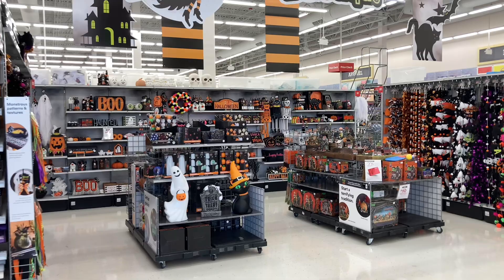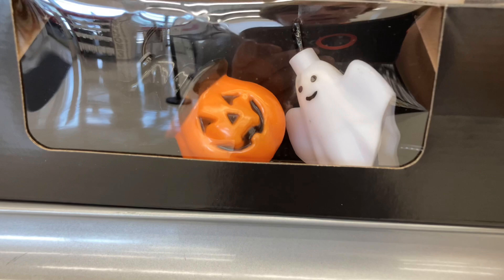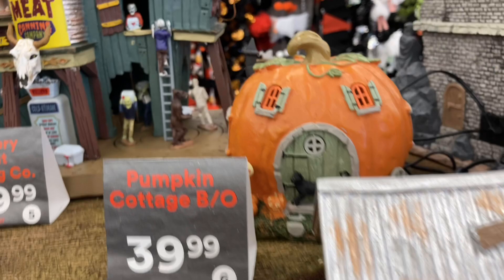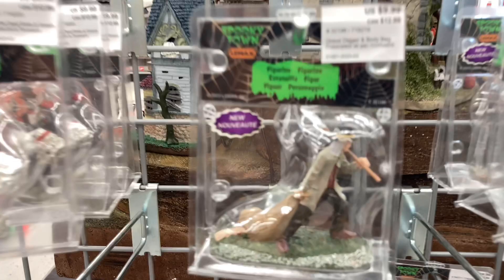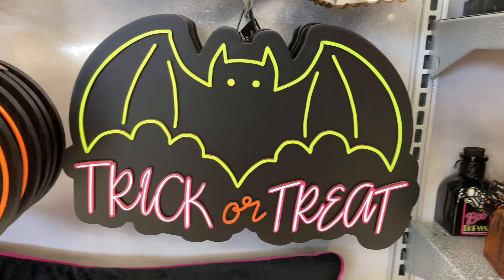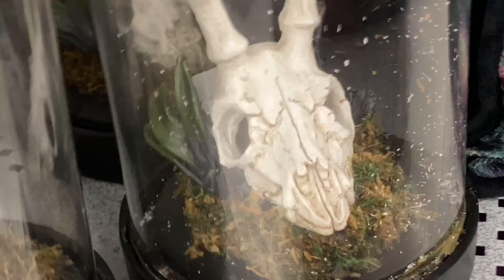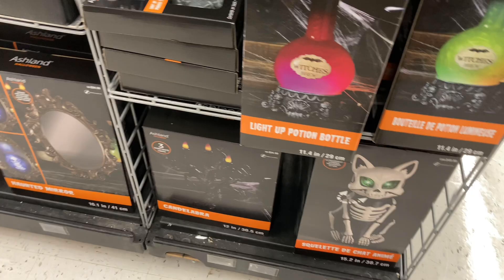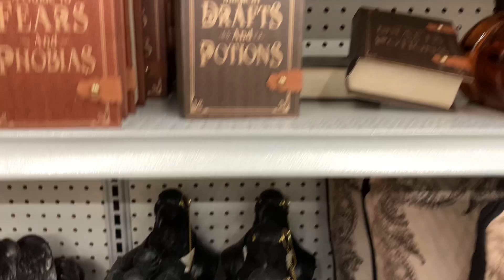Michael's HALLOWEEN 2023 Store Tour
In today's video, I visit Michael's Craft store for the Halloween 2023 season

               🎃Links🎃